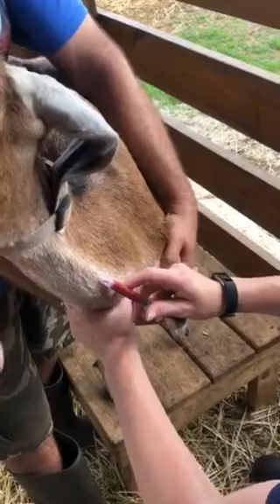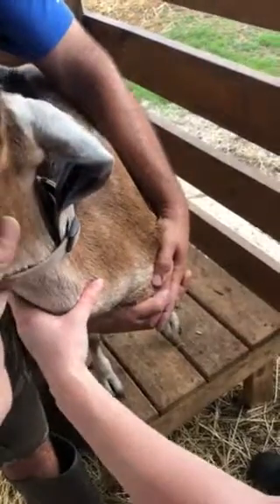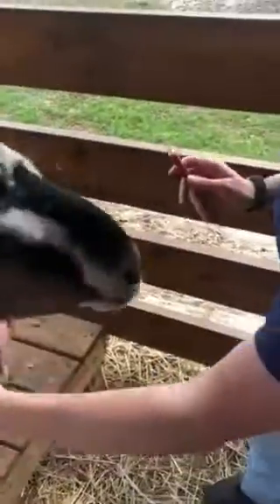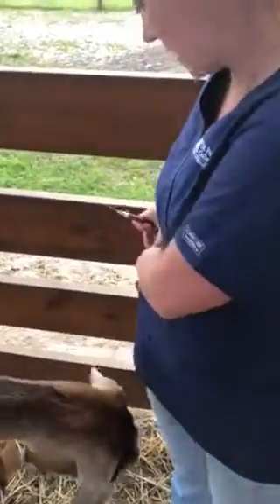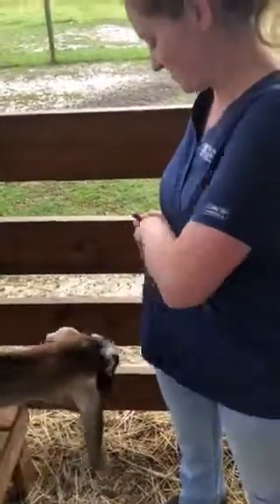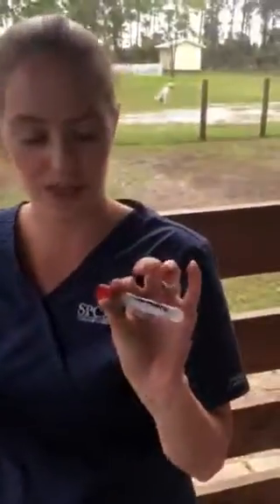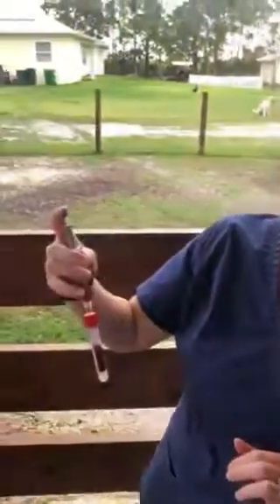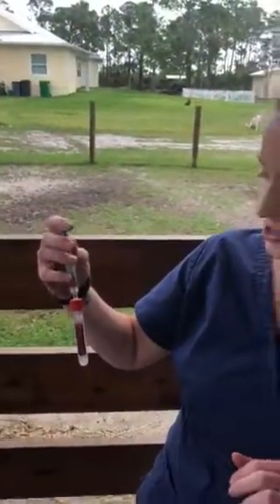ATE2656L Large Animal Clinical and Nursing Skills Lab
Properly collect diagnostic specimens for analysis (blood)